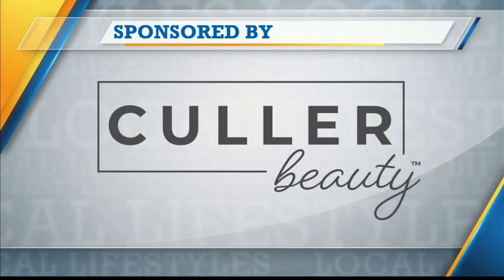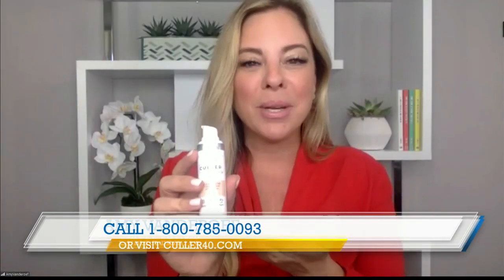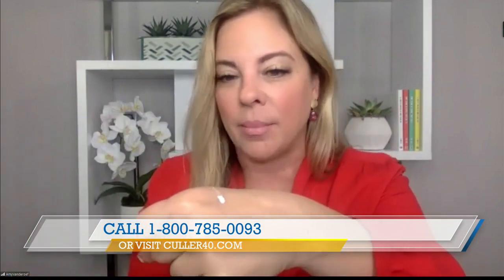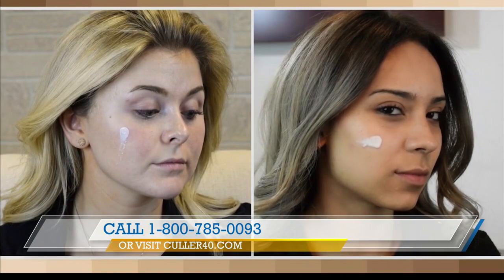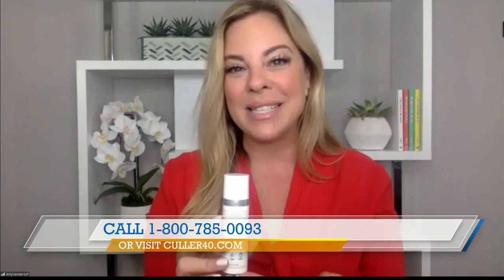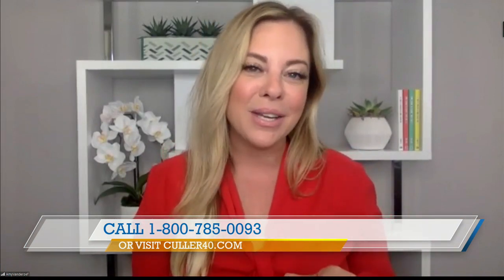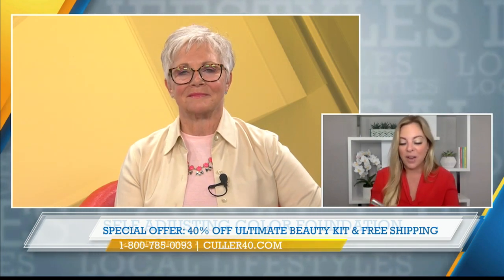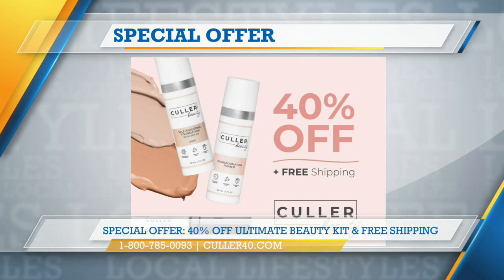Self Adjusting Color Foundation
ABC 25 Local Lifestyles Self Adjusting Color Foundation